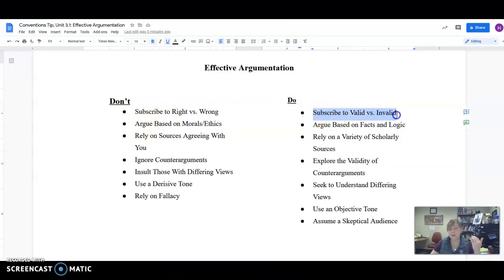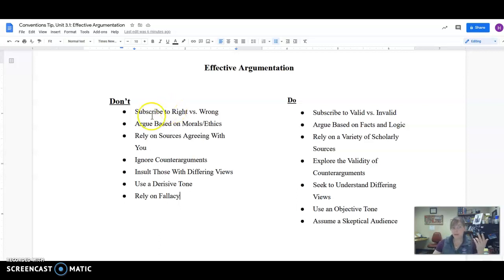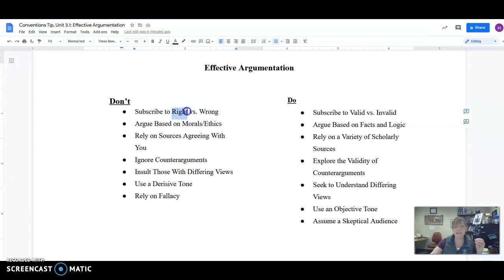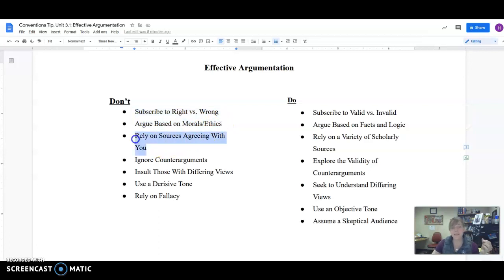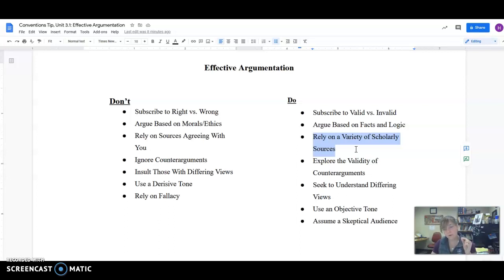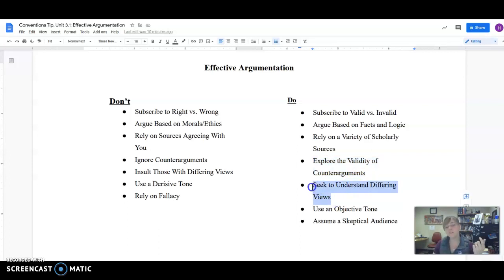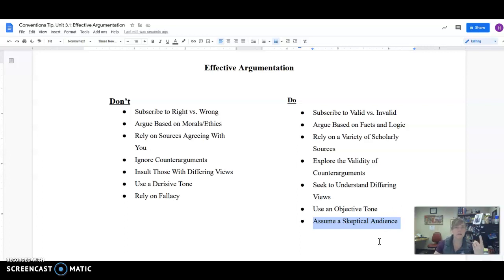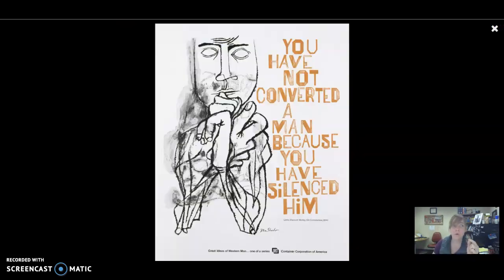Conventions Tip, Unit 3.1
Our discussion for this unit is focused on fair and effective argumentation. Though some argumentation tactics are useful rhetorical strategies in some areas, in persuasive writing, it is important to be fair and ethical and to invite the reader to engage in the discussion. Here, we discuss what to do and what to avoid when validating a claim in order to promote civil discourse.